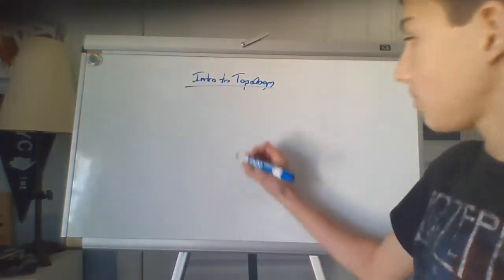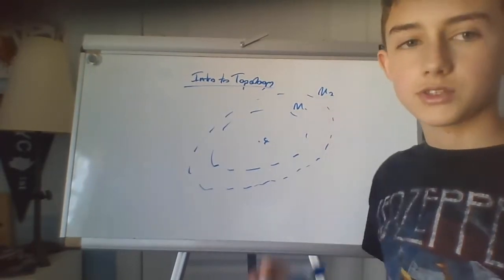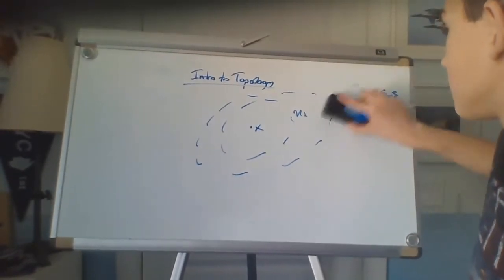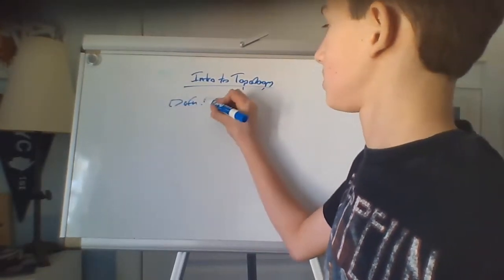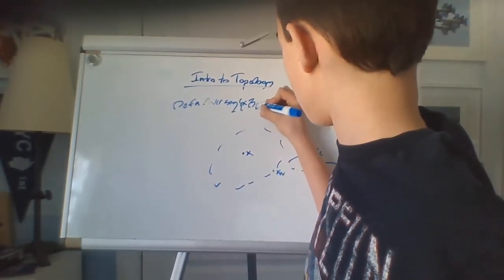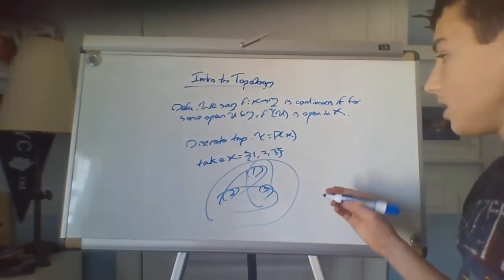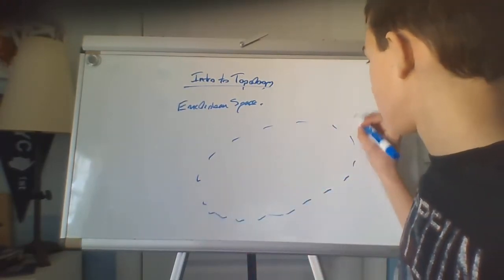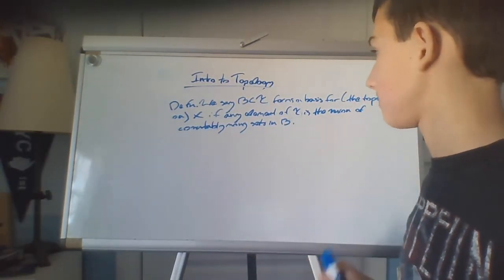Introduction to Topology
In this video, I motivate and introduce topologies and how we can define the notions of continuity and convergence on topological spaces. We will start with topological manifolds soon, once we have sufficient understanding of their prerequisites.